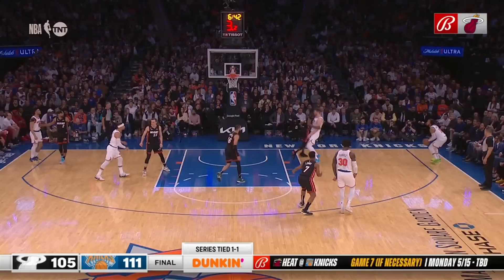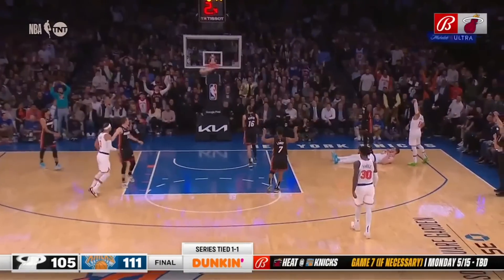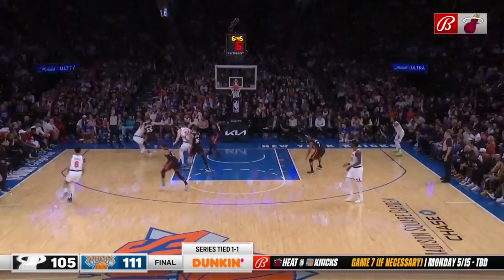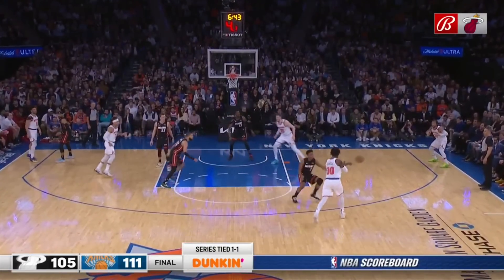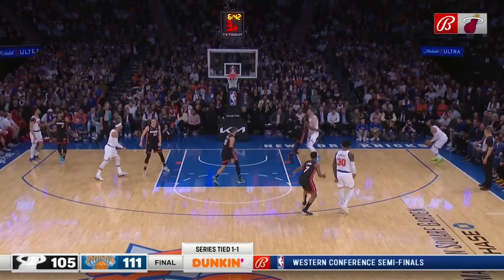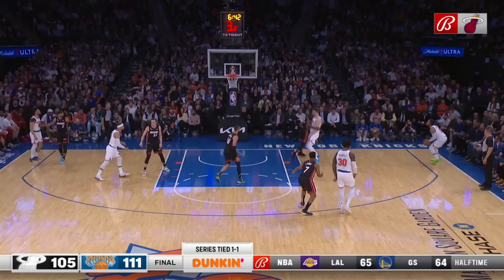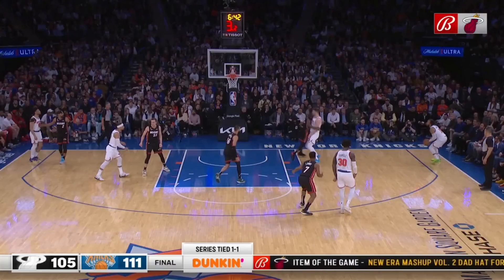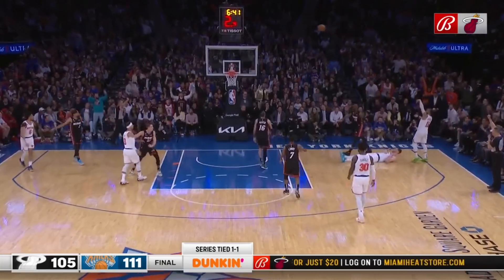The Miami HEAT Had to Endure BAD Calls from the Refs (Scott Foster) vs. the Knicks in Game 2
This game was on May 2, 2023.

Miami HEAT Roster:

• Jimmy Butler
• Bam Adebayo
• Tyler Herro
• Kyle Lowry
• Nikola Jović
• Duncan Robinson
• Max Strus
• Caleb Martin
• Victor Oladipo
• Kevin Love
• Gabe Vincent
• Ӧmer Yurtseven
• Udonis Haslem
• Cody Zeller
• Haywood Highsmith
• Orlando Robinson
• Jamal Cain

If you enjoy the videos I create and would like to support me, you can do that here: